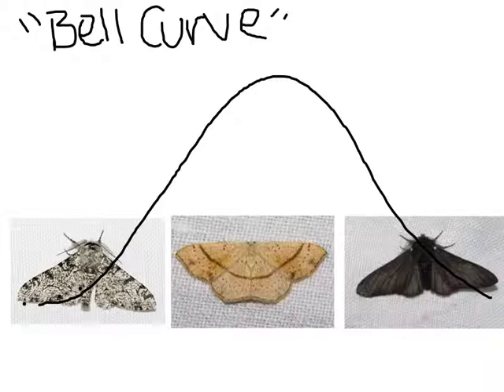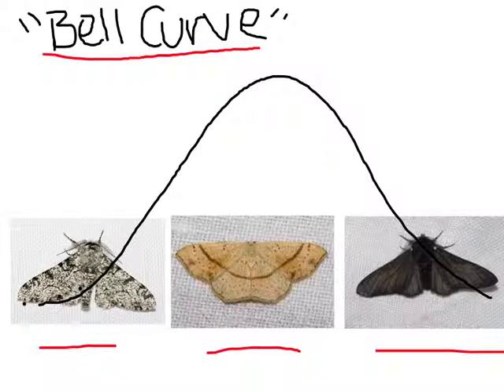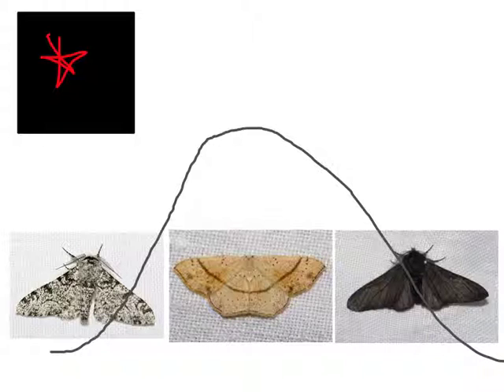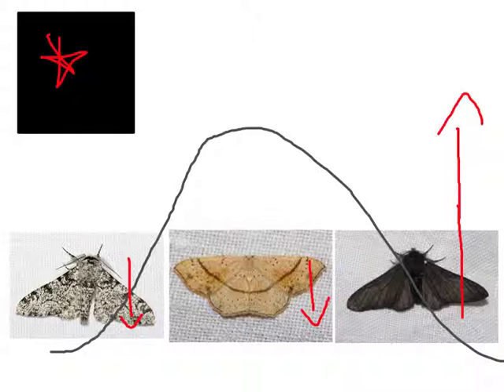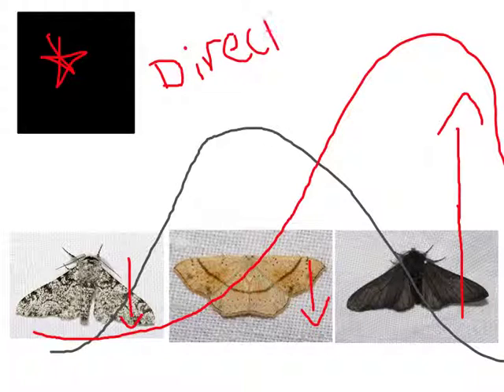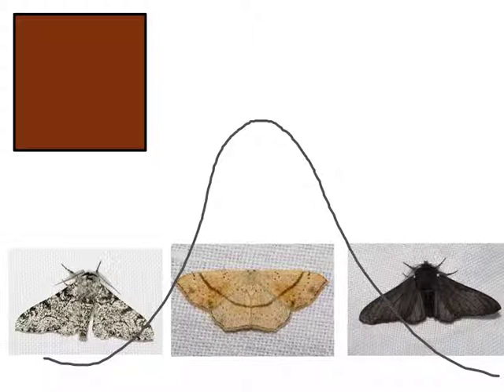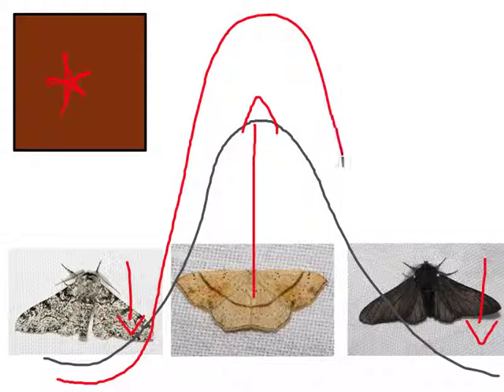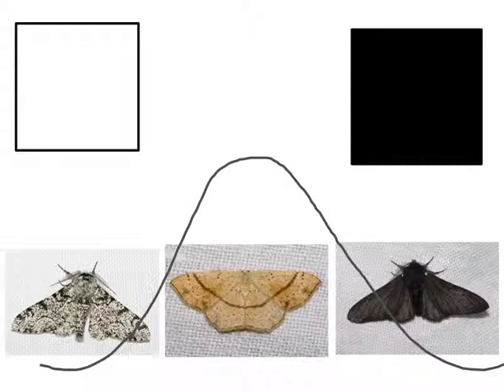Types of Selection